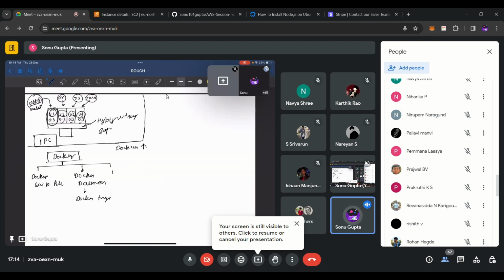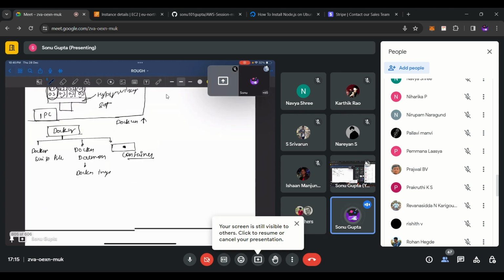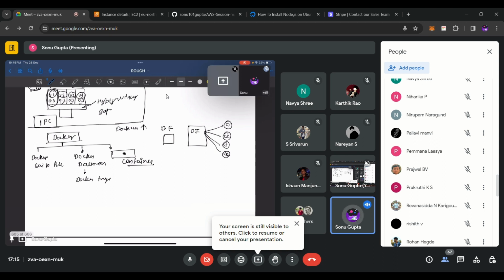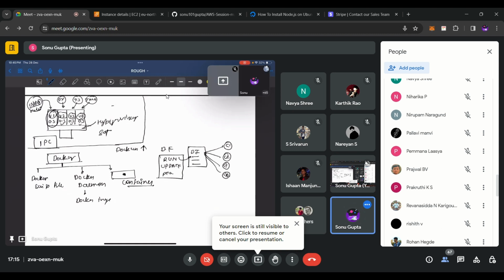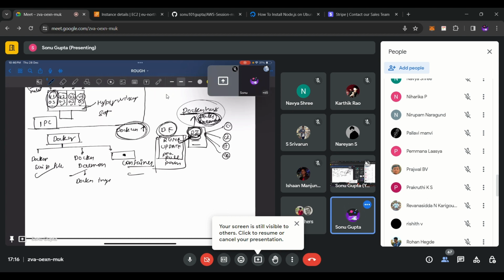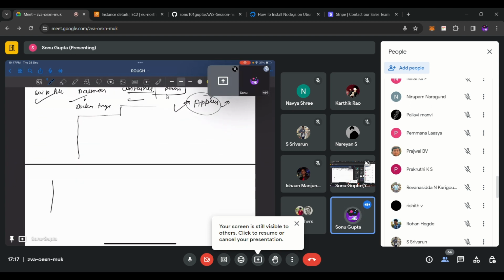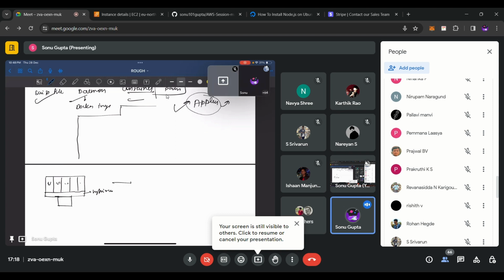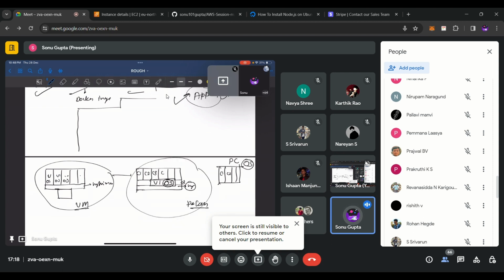Why Containers are better than VMs?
In this video I have discussed why the containers are better than virtual machines. I also talked about the working of Docker and how to run the applications .